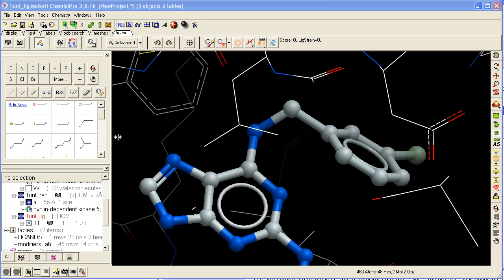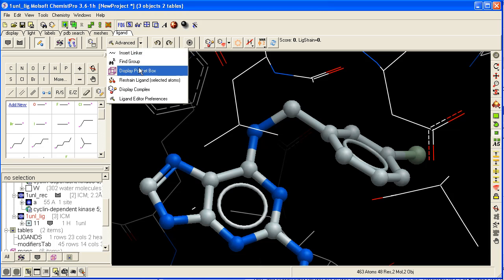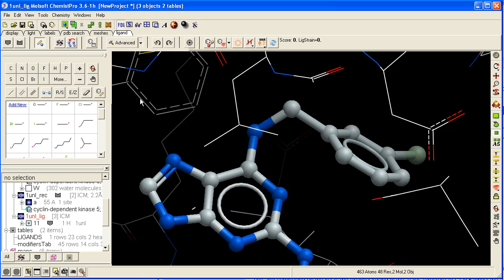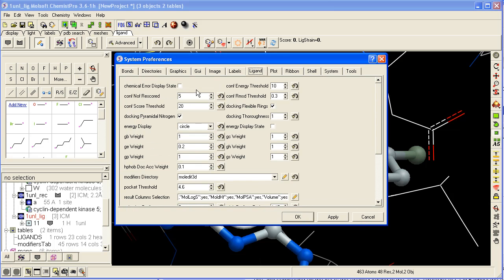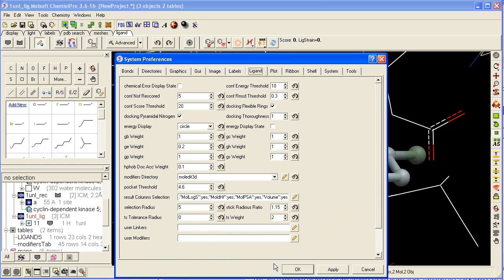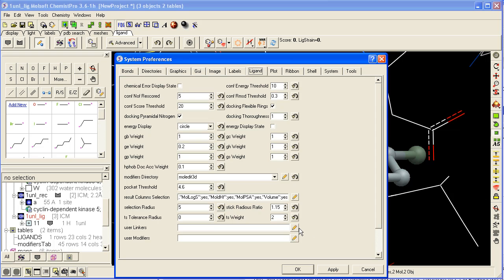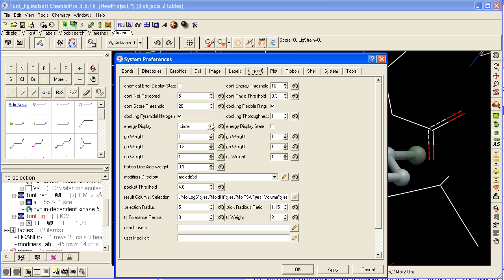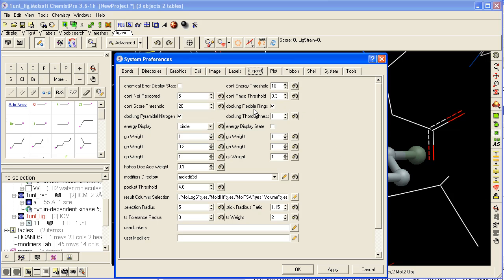How to change the 3D Ligand Editor preferences.